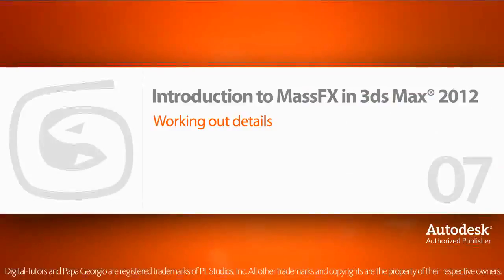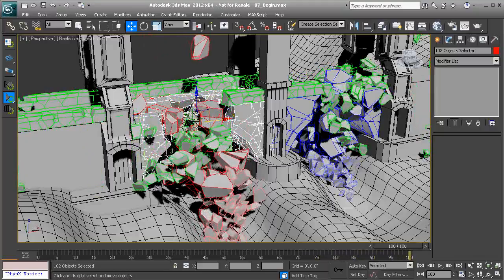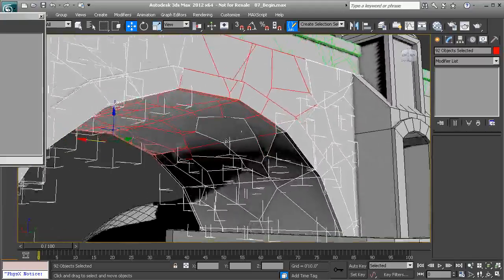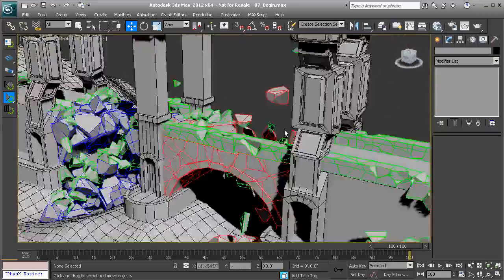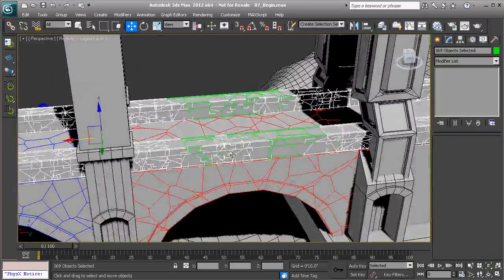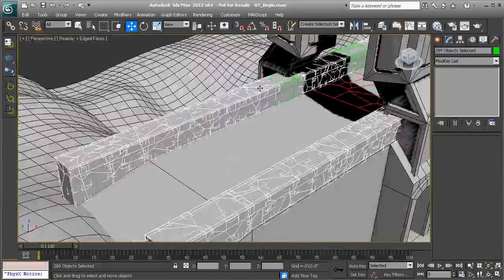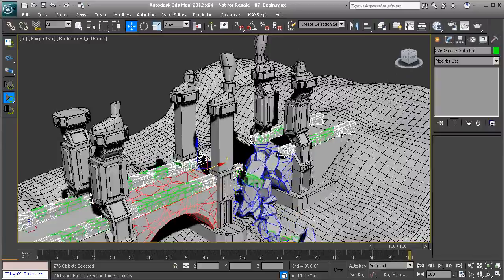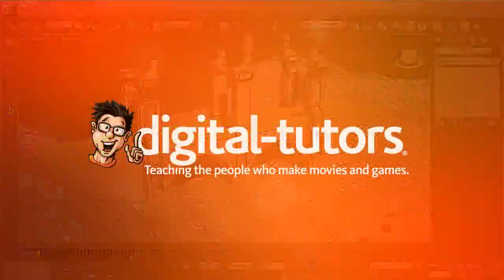07 Working out details